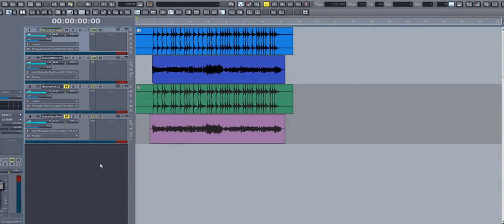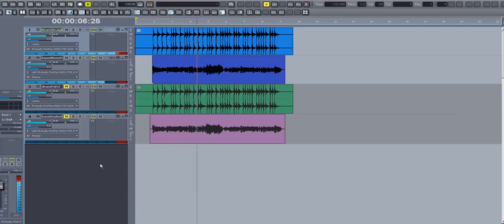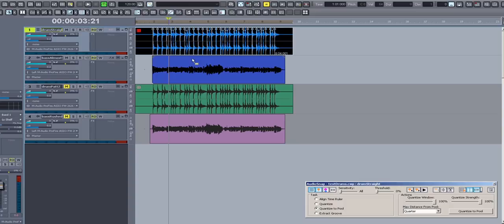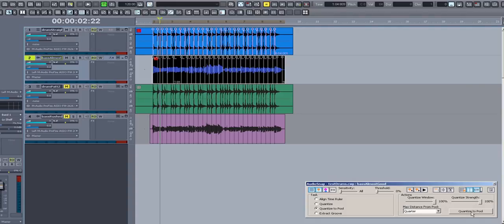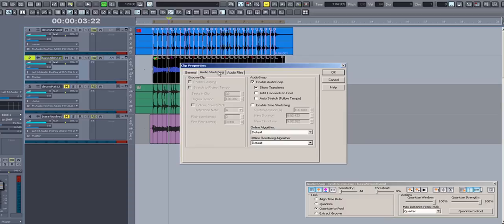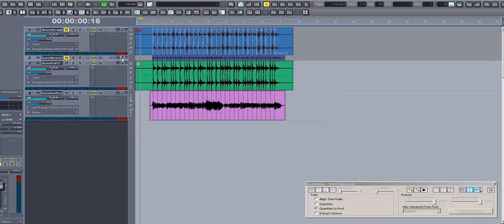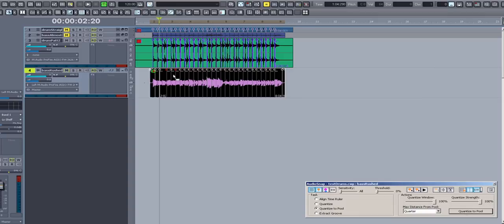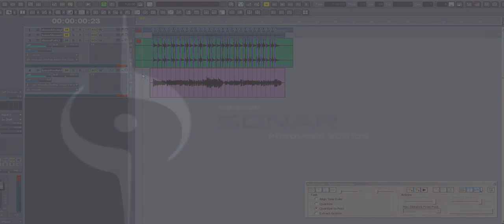Quick Audiosnap Fixes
This video will show you how to use Sonar's audiosnap feature to fix an out of time bass track using the timing of a drum track.